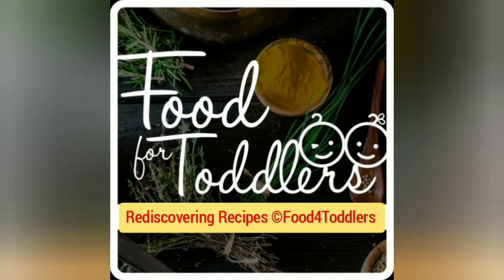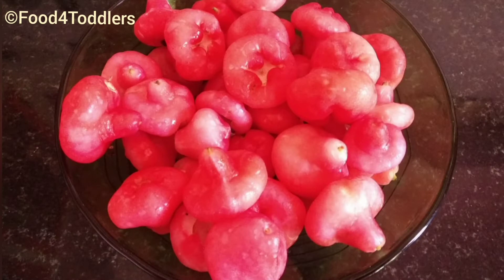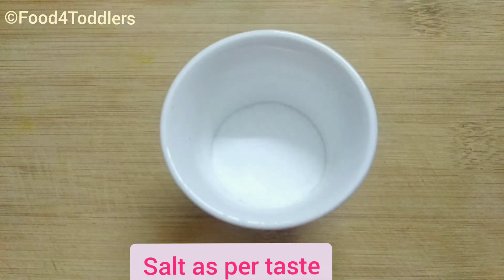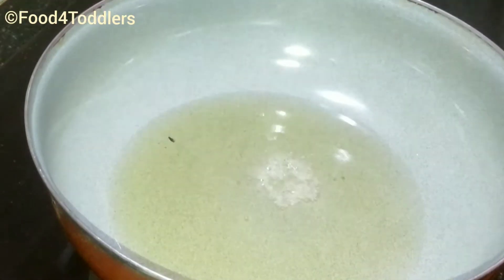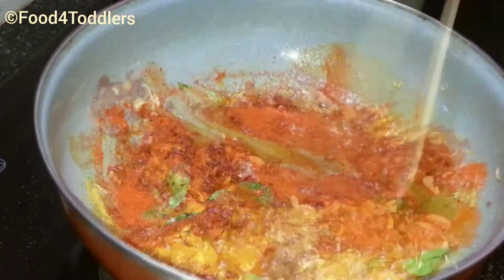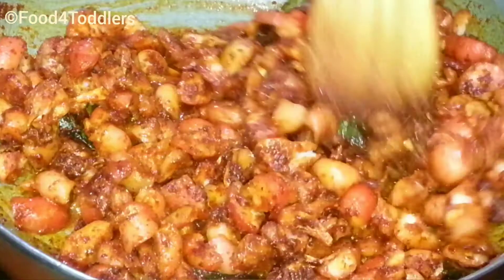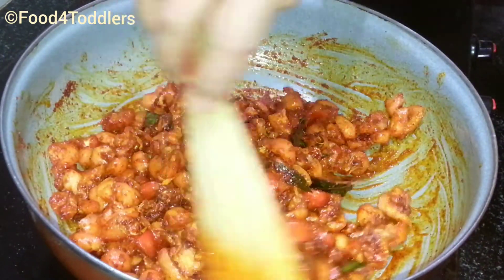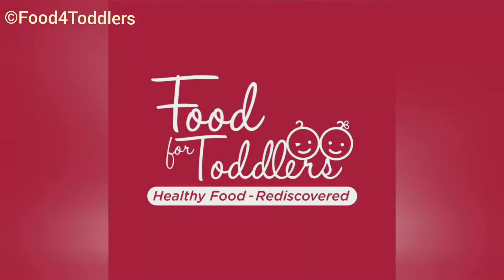How to make Chambakka achar | How to make Rose Apple pickle ചാമ്പക്ക അച്ചാർ | Food4Toddlers